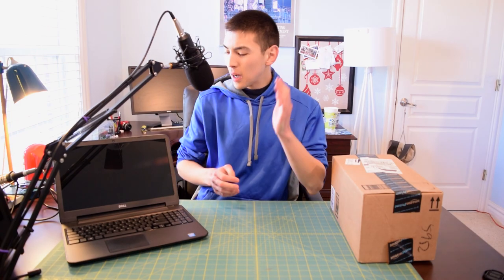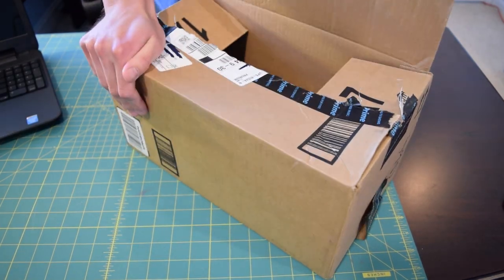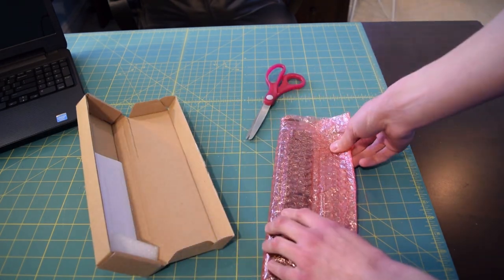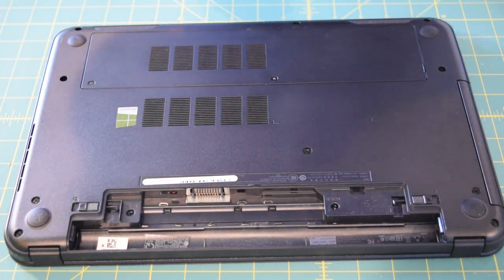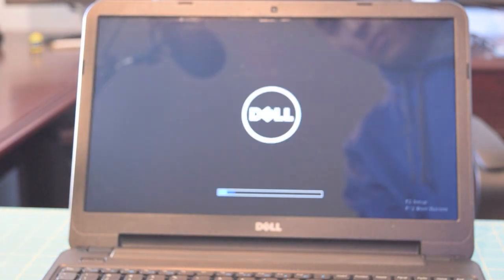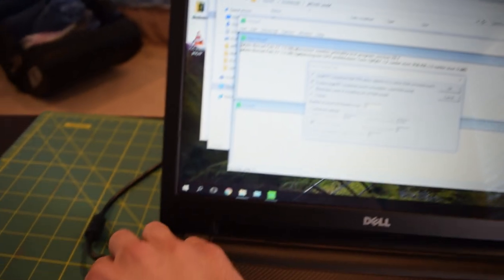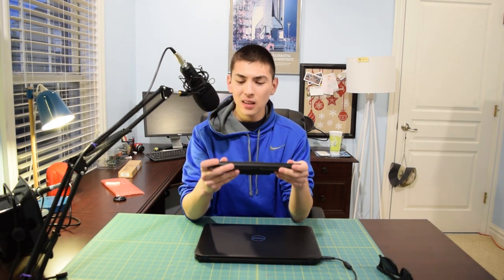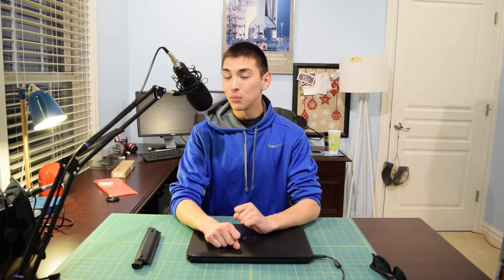Dell Inspiron 15 3521 Battery Upgrade: Unboxing, Overview, Test (SKstyle / SIKER)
The battery life of my Dell Inspiron laptop was never great to begin with.  If I was lucky I could manage to squeeze three hours of use out of it before it would die completely.  After a year of use the battery had degraded so that it only held around 75% of its original capacity.  The use time on one charge at that point was down to, at most, 2 to 2.5 hours.  As a college student who is always on the move this was unacceptable, I did not have the time nor patience to charge the laptop up multiple times throughout the day.

I finally had enough and decided to begin my search for a new battery.  Wanting to take advantage of my last few free weeks of Prime I hit up Amazon.  The original OEM battery pack was available for purchase but I really wanted something that was going to last longer than the stock one ever did.  Most of the off-brand batteries were cheap and listed as a higher capacity (65WH) than the old one.  Though, as I was reading their reviews all of the complaints about them were similar; “It does not fit”, “The battery just falls out”, and “The listed capacity is a lie” were the three most common.  Eventually I ran across one with mostly positive reviews and that was listed at a reasonable price ($21), I ordered it and now today I am going to test it out.

The construction of the battery pack was solid and it was noticeably heavier than the OEM battery.  As far as their layouts were concerned both packs were nearly identical, the generic one had an extrusion along with rubber on the bottom which the latter did not have.  The capacity is  above that of the OEM battery when it was new, though it is lower than the advertised capacity.  The pack itself is solid, and it fits in the laptops battery compartment leaving no noticeable gaps.  I feel that the seller needs to change the product description to account for the lower capacity, the way it is advertised now really is a lie.